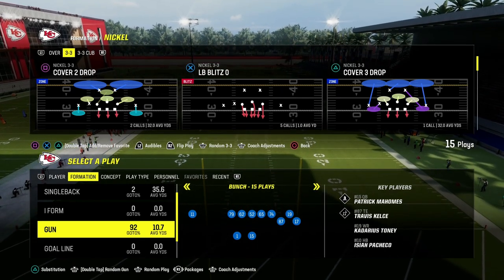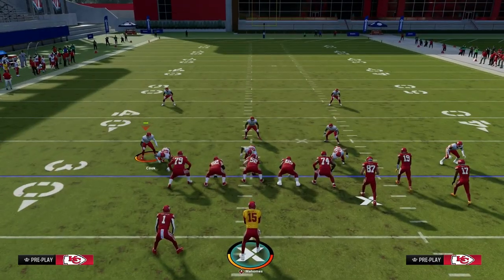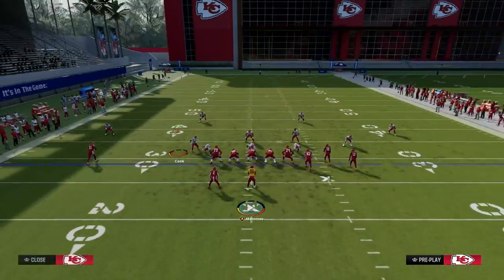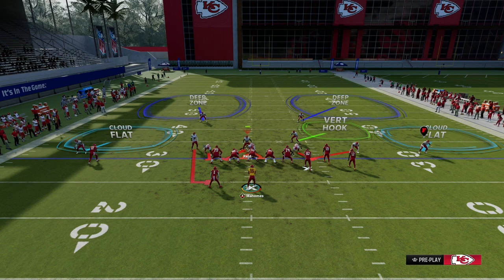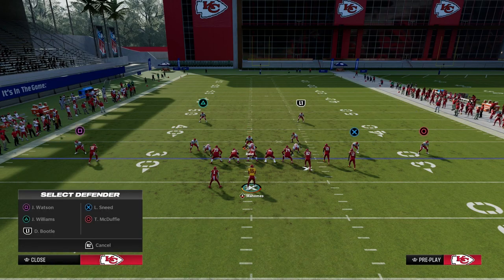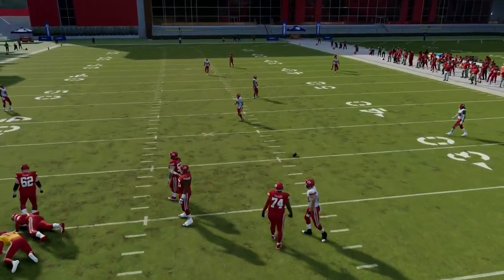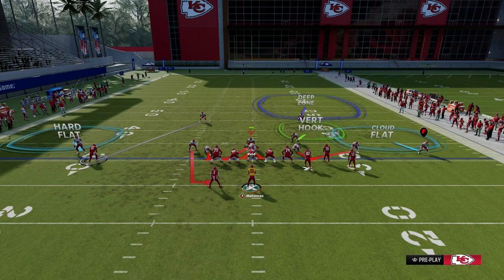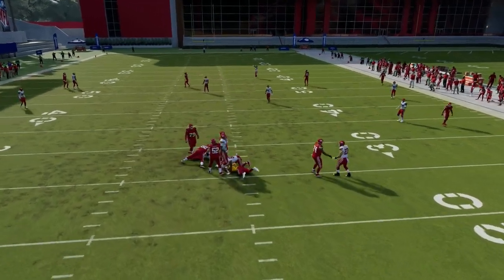The BEST Bunch Defense In Madden 24